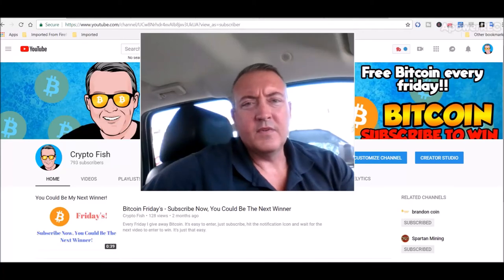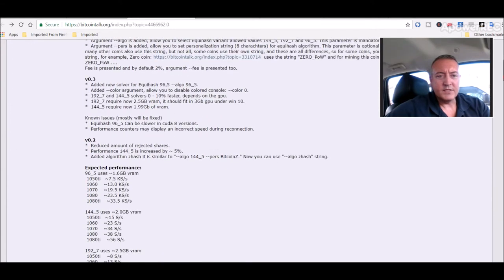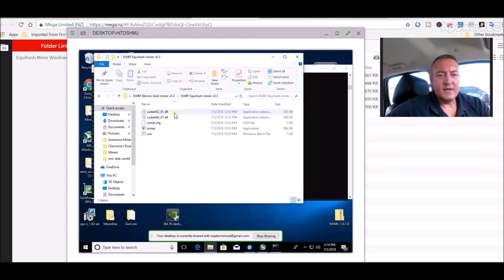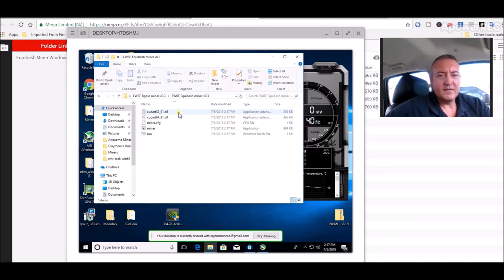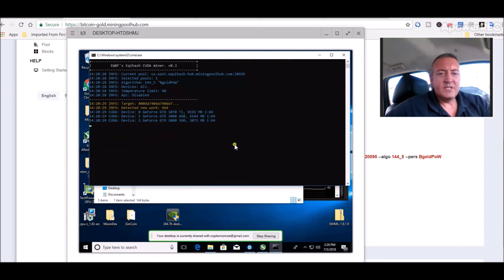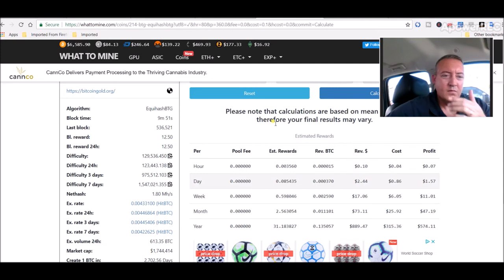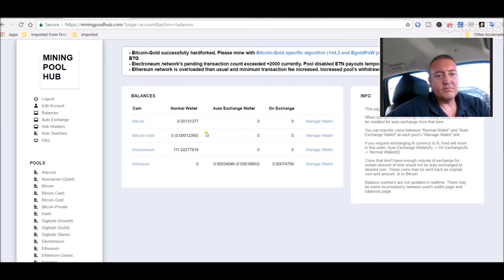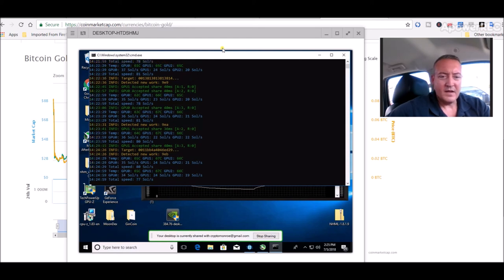Bitcoin Gold Hard Fork Mining New Algo 144_5 Setup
In this quick video I go over the Bitcoin Gold Hard Fork Mining setup using the new algorithym 144_5.  It is really easy to get started with and you should be up and running in no time.  I also go over what my rigs have done over the last couple of days and there is still time to enter Bitcoin Friday's.

Bitcoin Gold Hard Fork Mining, rx560 mining rig build, diy mining rig, rx 570, ethereum mining rig, amd rig, nvidia rig